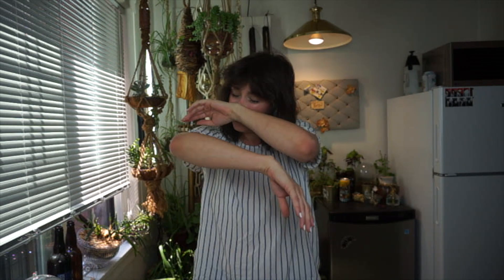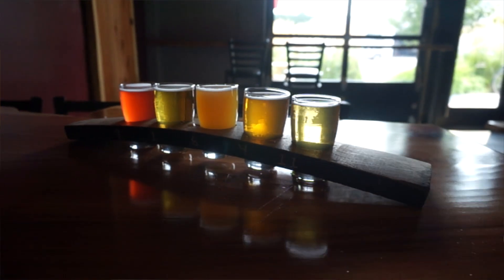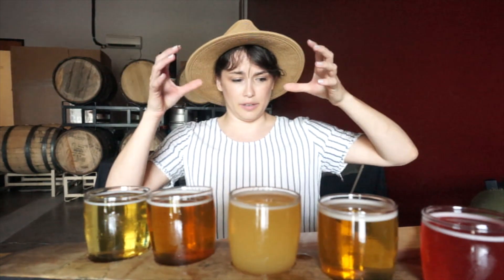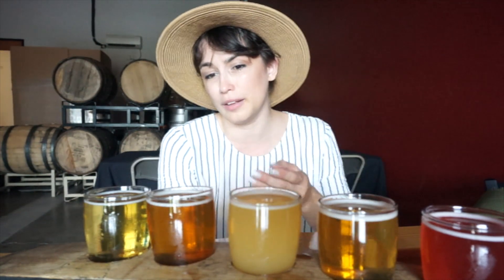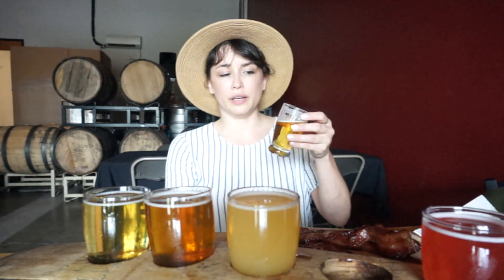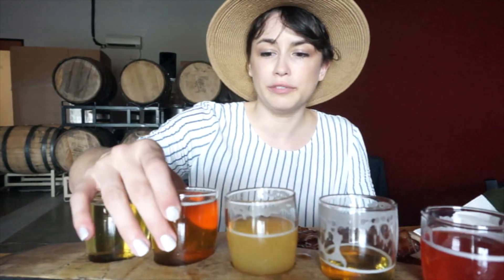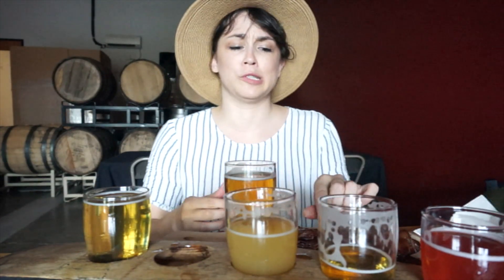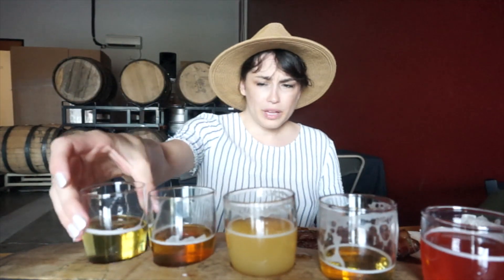A Culmination of BEER IN PORTLAND | Morning Beer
i don't usually order tasting flights but Culmination brewing had too many delicious things i wanted to try!  so step out of the heat and into a drunkin review of many great Portland, Oregon beers!

Hi, my name is Nitch i am a ModernHedonist doing MorningBeer videos and NitchAtNight live streams on the irregular. i currently live in Portland, Oregon, USA but i started beertube when i was in Paris, France. yup, i totally speak French.

Sony NEX-5T
Canon Vixia HF R600
Limo Studio Light
Audio Technica ART2100-USB

Where is that wonderful music coming from?
THAT would by my friend Lloyd Allison-Young!  i steal everything he does, and highly suggest you check out his music videos!

Final Cut Pro X, it’s basically all i have ever worked with.  editing is how i get those two camera angles.

Do you make money off YouTube?

Can i mail you something?
go for it, but you will have to ping me on discord for my address.

Do you only drink beer?

What about some non beer things about you?
i do try for accuracy on my reporting, so please let me know if you find a typo, misrepresentation or mistake